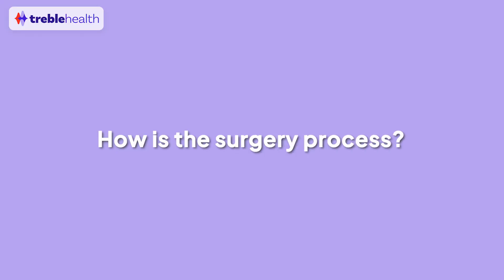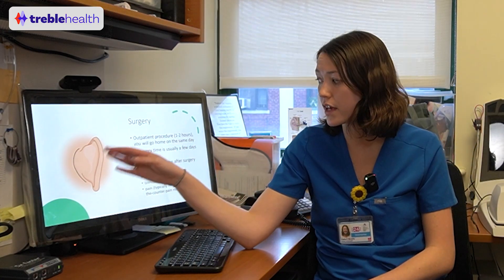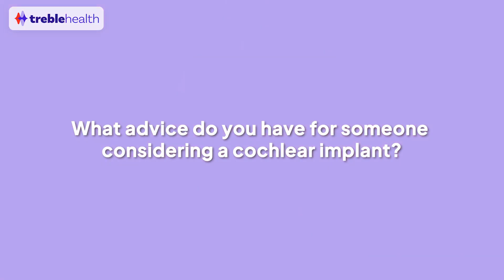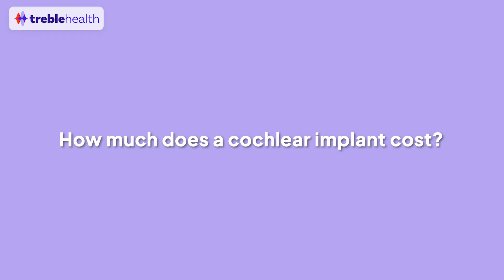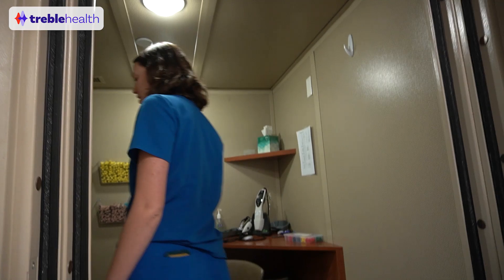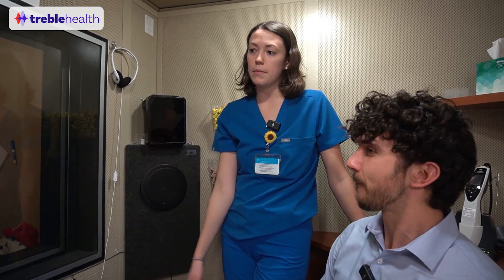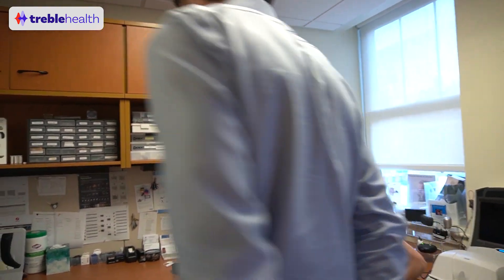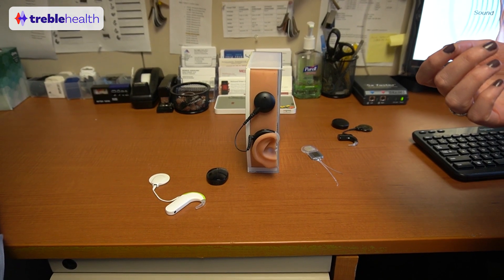This Surgery Can ACTUALLY Stop Tinnitus | Dr. Claire Murphy, AuD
➡️ Unlock Lasting Relief From Tinnitus! Schedule a FREE Consultation with Treble Health Today

Dr. Ben Thompson interviews Dr. Claire Murphy at Mount Sinai's Balance and Hearing Center. Dr. Murphy explains how cochlear implants work and how they can alleviate some patients' tinnitus.